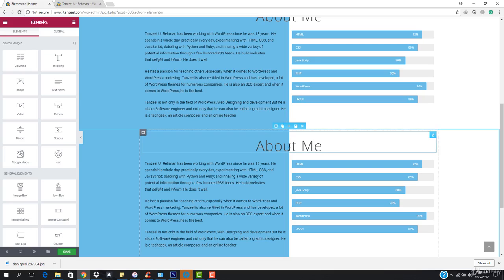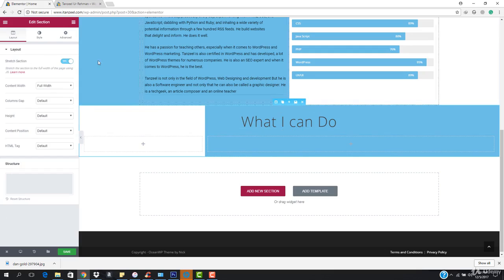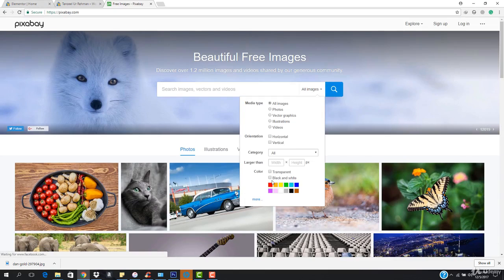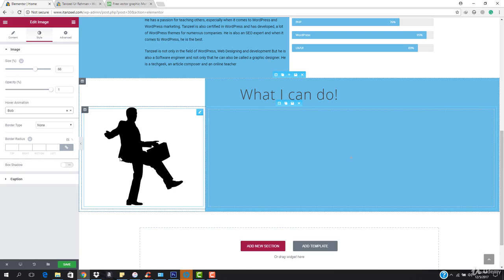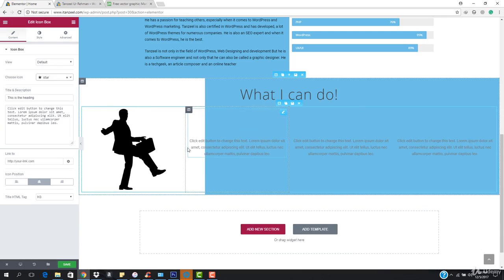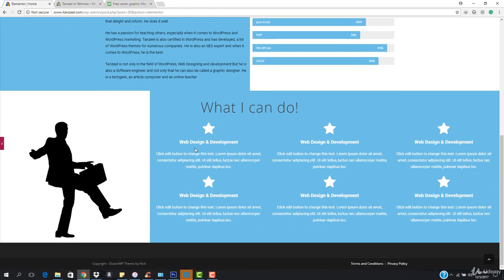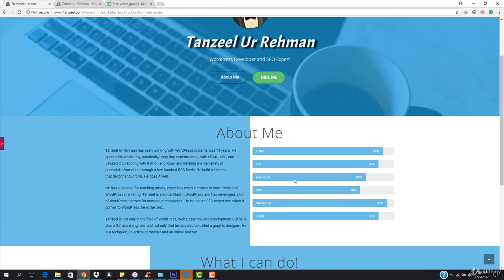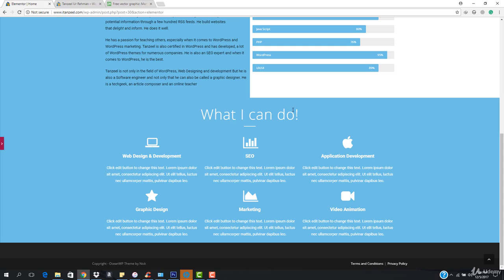Ch 2- Lecture 14- Icon Lists | Building WordPress Resume Website